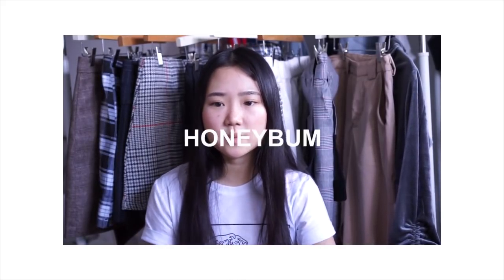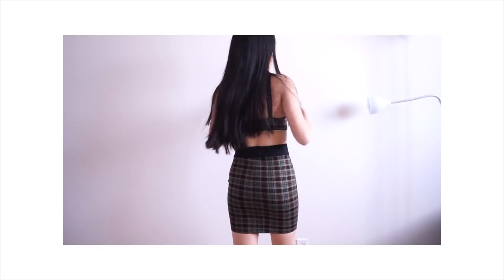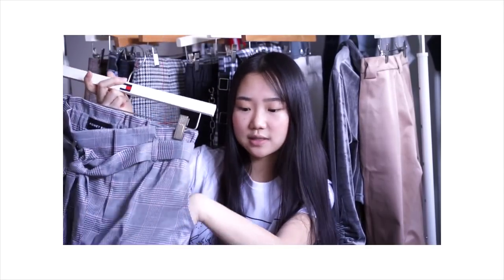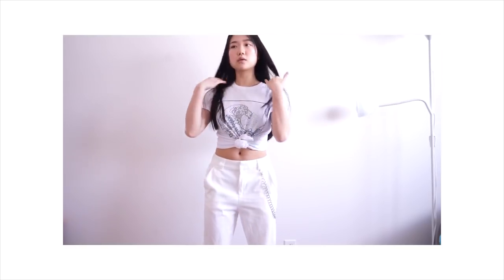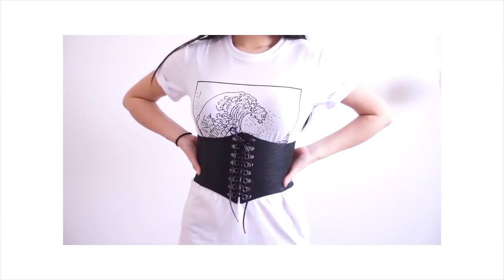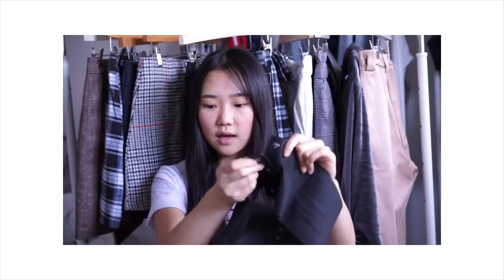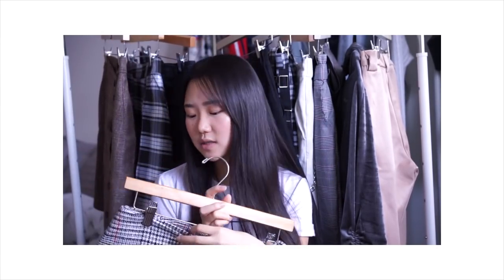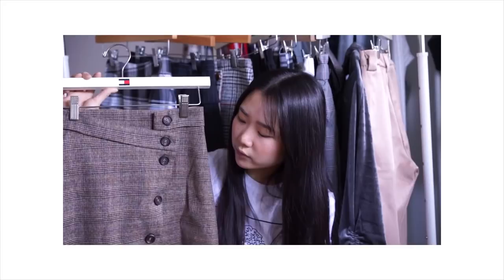SPRING TRANSITION CLOTHING HAUL | honeybum, shein & romwe | THATTOMMYGIRL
Hello!

I received so many clothes that I had to film another spring clothing haul, but I hope you still found these pieces interesting:)

- ThatTommyGirl-

ALL ITEMS MENTIONNED